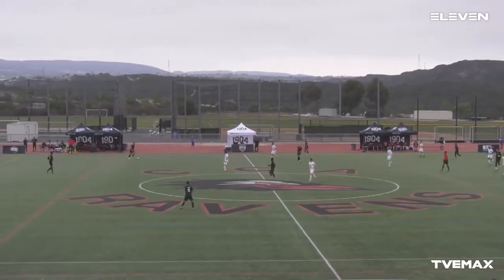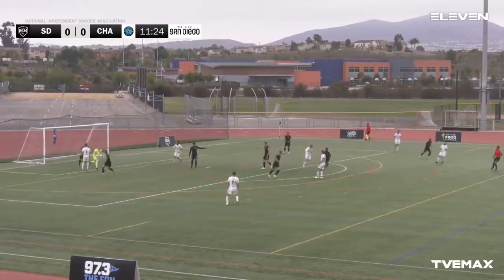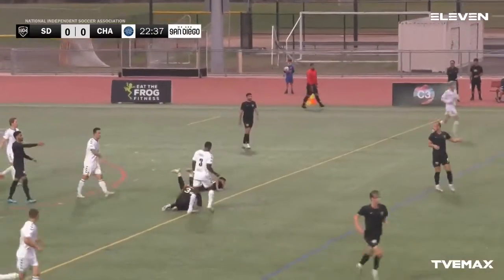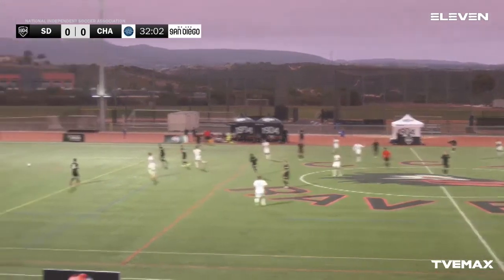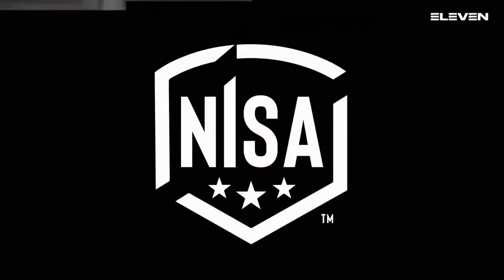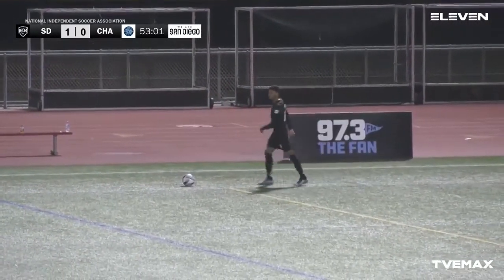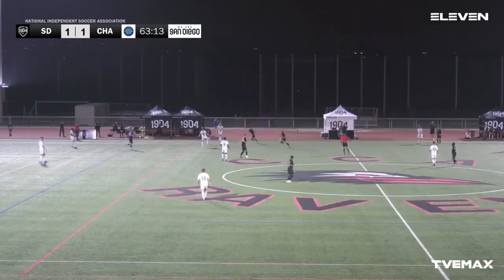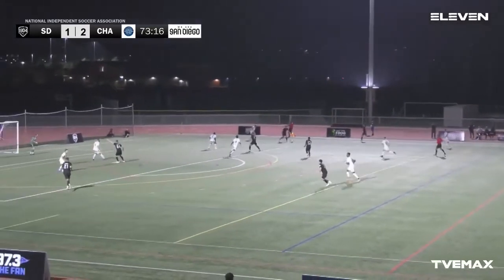CFC at San Diego 1904 FC (9/25/21)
Description